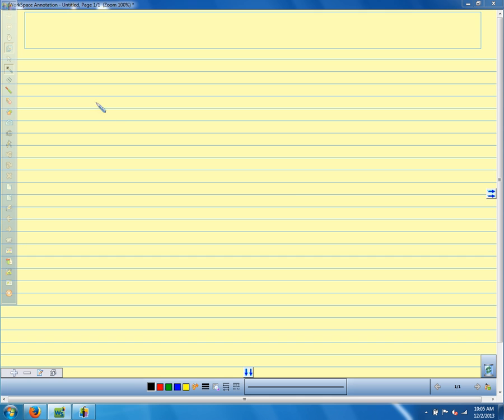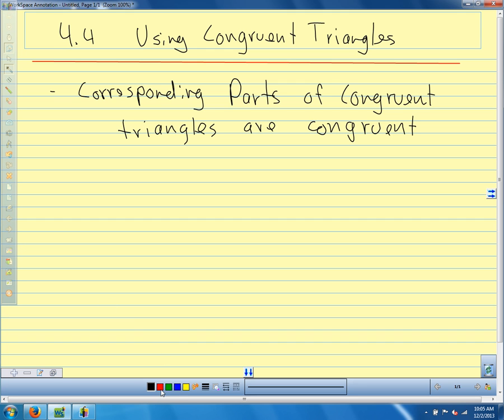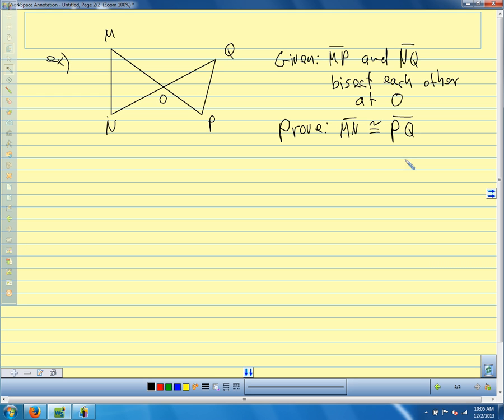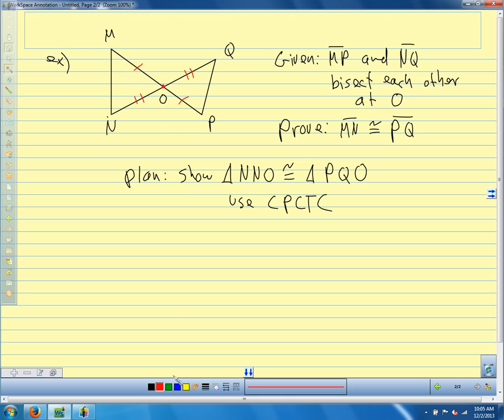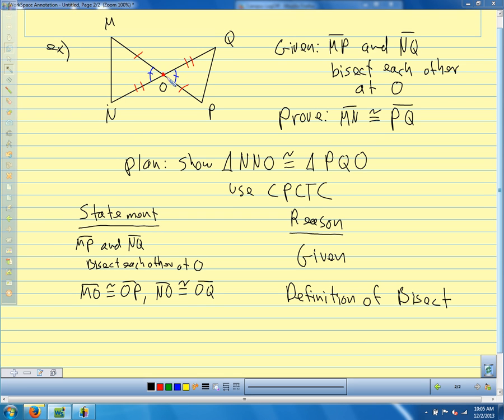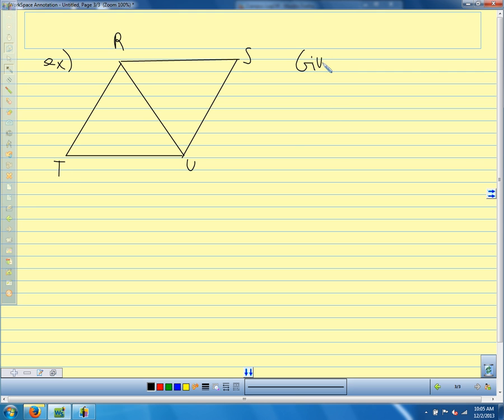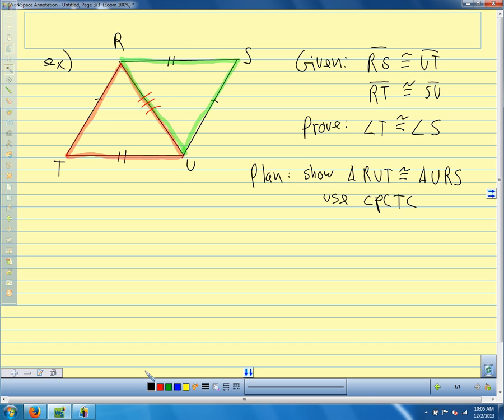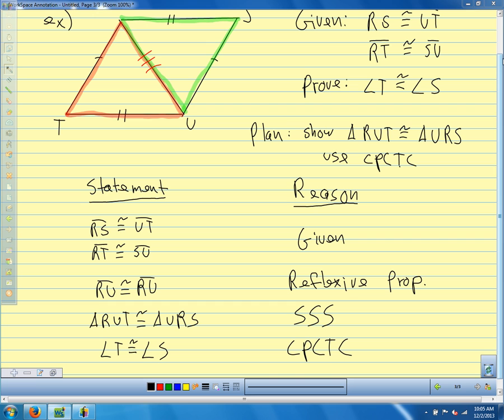Geometry 2013 4.4 Using Congruent Triangles: CPCTC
Using congruent triangles and CPCTC